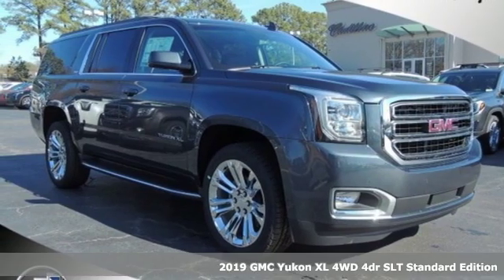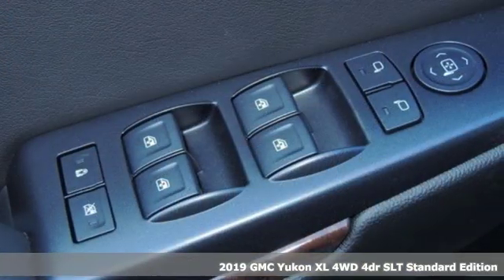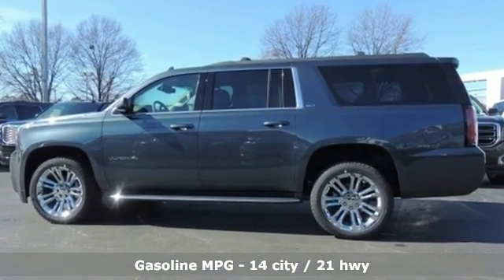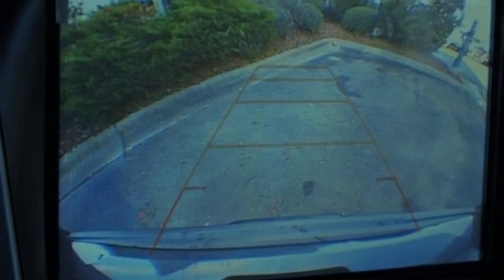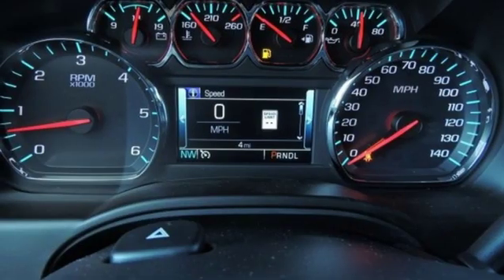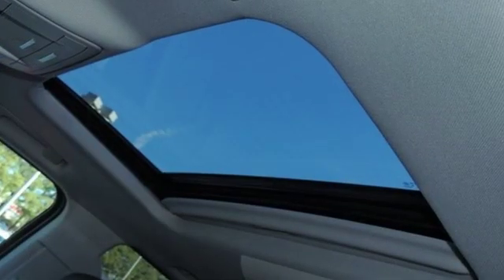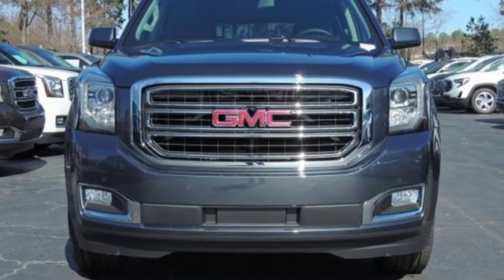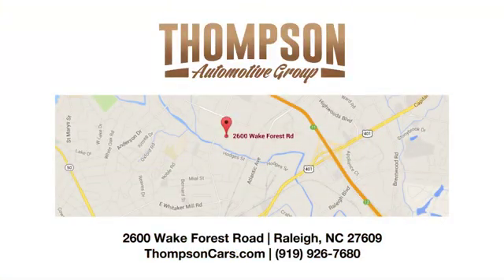New 2019 GMC Yukon XL Raleigh NC Durham, NC #56160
Year: 2019
Make: GMC
Model: Yukon XL
Trim: SLT
Engine: EcoTec3 5.3L V8
Transmission: 6-Speed Automatic
Color: Blue
Interior: Black
Stock #: 56160
VIN: 1GKS2JKC6KR156160
3rd Row DVD Screen, CD Player, Enhanced Driver Alert Package, Forward Collision Alert, IntelliBeam Automatic High Beam On/Off, Lane Keep Assist w/Lane Departure Warning, Low Speed Forward Automatic Braking, Open Road Package, Power Tilt-Sliding Sunroof w/Express-Open/Close, Radio: AM/FM/SiriusXM w/Navigation, Rear Seat Blu-Ray/DVD Entertainment System, SiriusXM NavTraffic, SiriusXM Radio.brbrbrThompson Automotive Group born in Raleigh, serving the Triangle since 1956! Prices include all available incentives, and may require financing with GM Financial. New vehicle prices may change with special leases or financing rates and may include GM Owner Loyalty or Conquest Cash. Some customers may not qualify for all rebates. Vehicles equipped with additional accessories may not be included in reduced price. Cannot be combined with any other pricing offers. Please contact or visit Thompson Buick GMC Cadillac for more details. Price includes: $1,000 - GM Bonus Cash Program. Exp. 02/28/2019, $1,500 - General Motors Consumer Cash Program. Exp. 02/28/2019, $500 - GM Down Payment Assistance Program. Exp. 02/28/2019

Address:
2600 Wake Forest Road